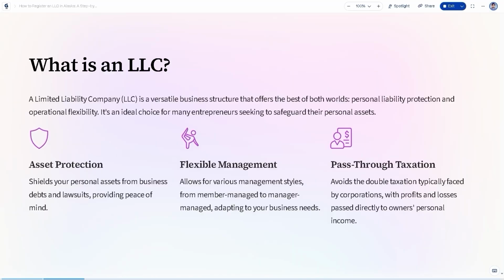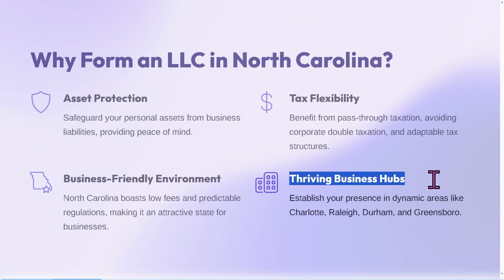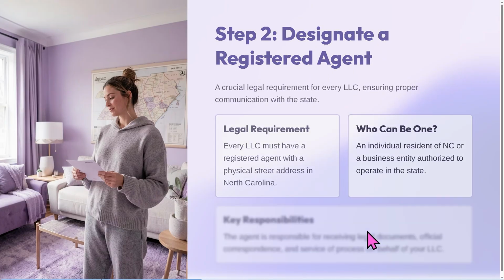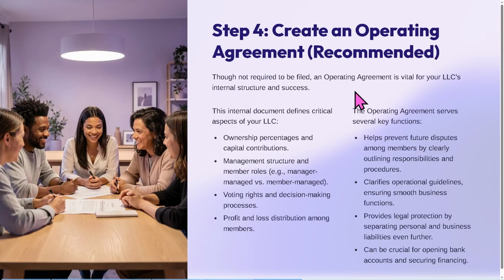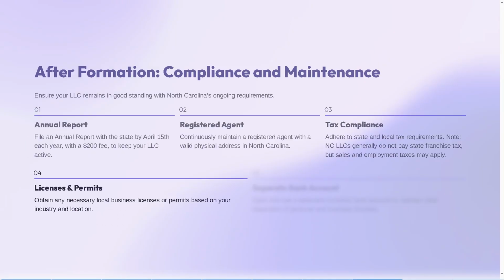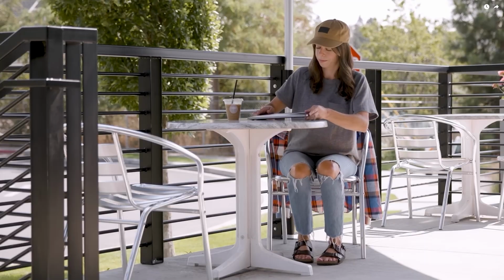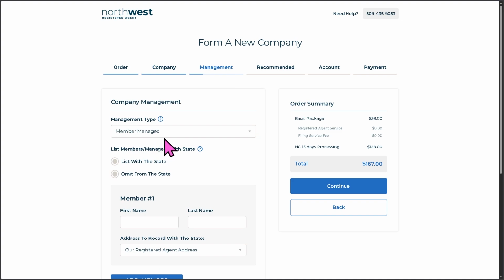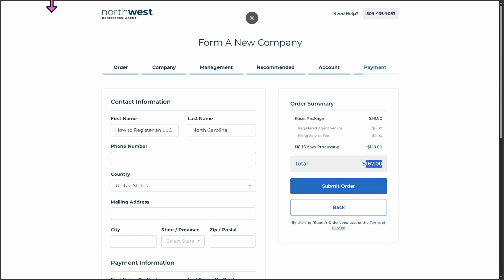How To Register An LLC In North Carolina Using Northwest (Step-By-Step)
In this video, you will learn exactly how to register an LLC in North Carolina using Northwest Registered Agent. We break down the entire process into simple, manageable steps to ensure your business is filed correctly with the Secretary of State.

What you will learn in this guide:
• How to search for a unique business name in North Carolina
• Setting up your account with Northwest Registered Agent
• How to appoint a registered agent for your new LLC
• Filing the Articles of Organization accurately
• Understanding state filing fees and processing times

Using Northwest makes the North Carolina LLC formation process fast and secure, allowing you to focus on growing your business while they handle the paperwork.